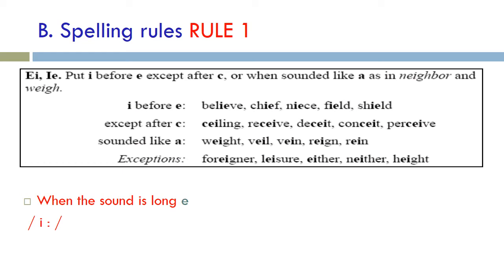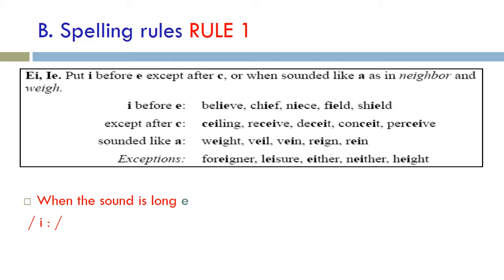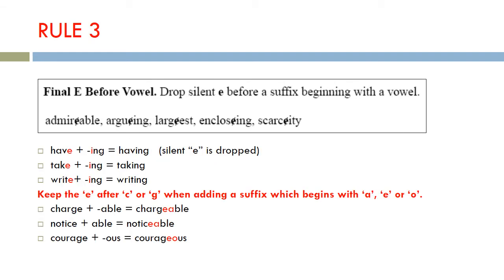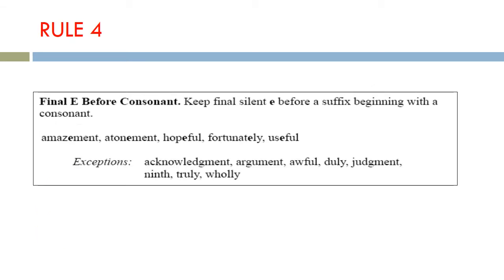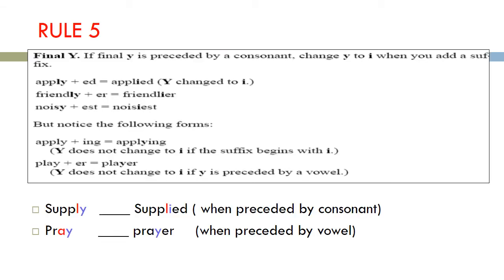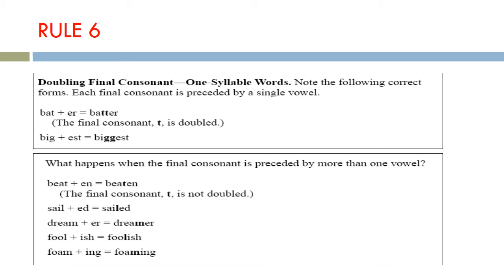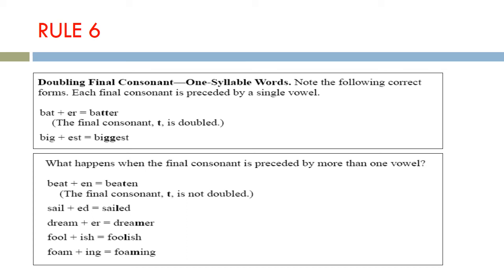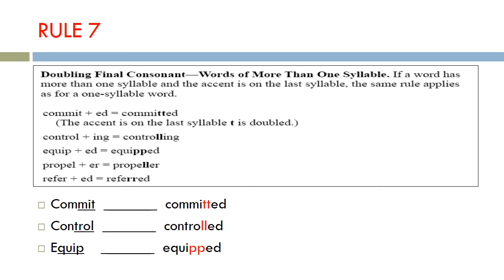Lecture 6 part 2 (Dr Drid) / English spelling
Lecture 6  part 2 (Dr Drid)